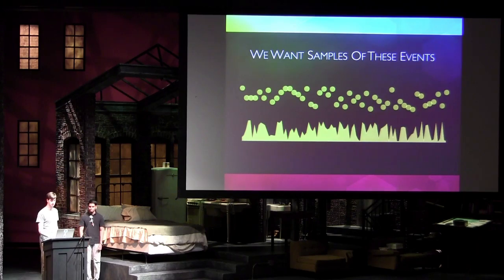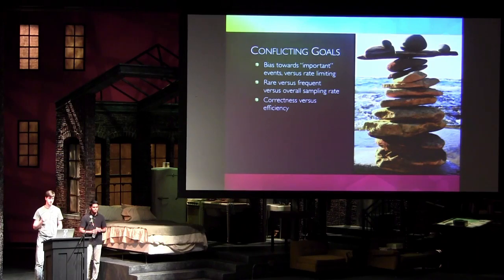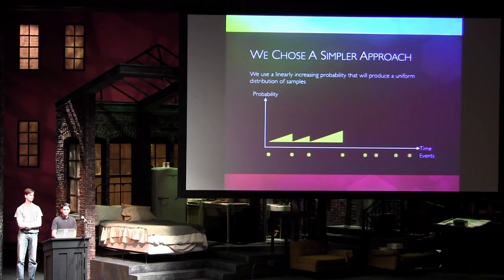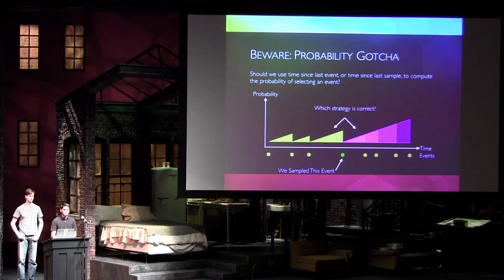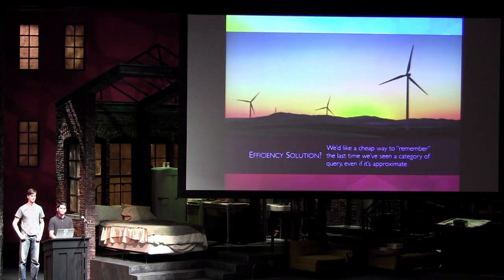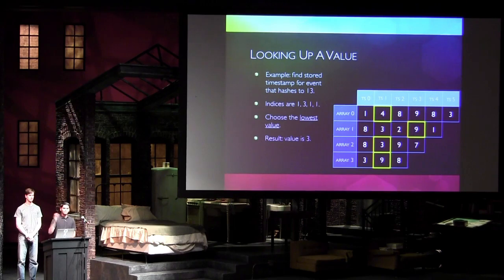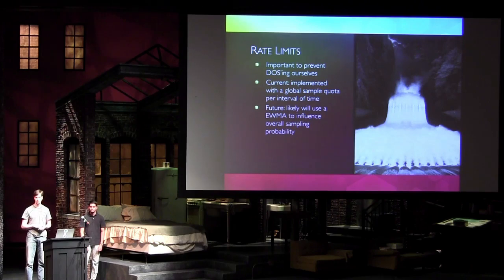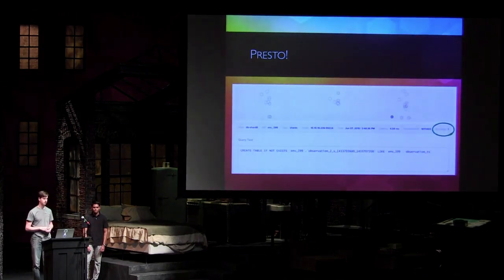Monitorama PDX 2015 - Probabilistically Sampling A Stream Of Events With A Sketch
Baron Schwartz and Preetam Jinka's session from Monitorama PDX 2015.